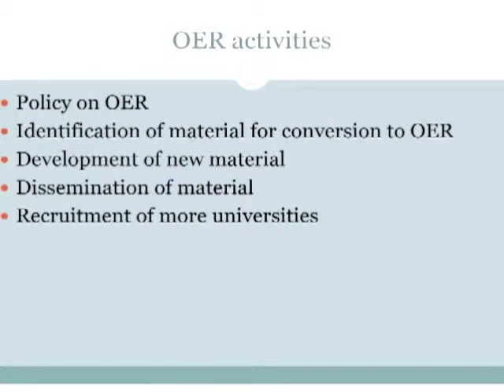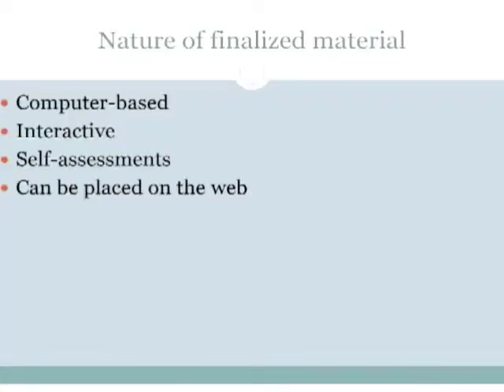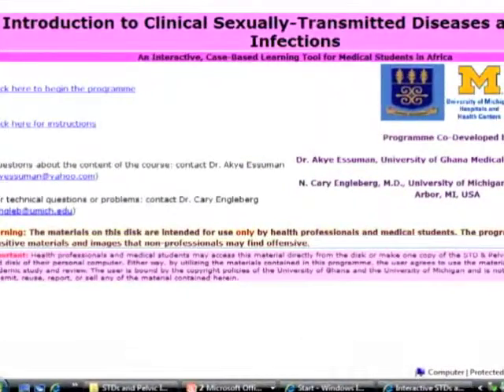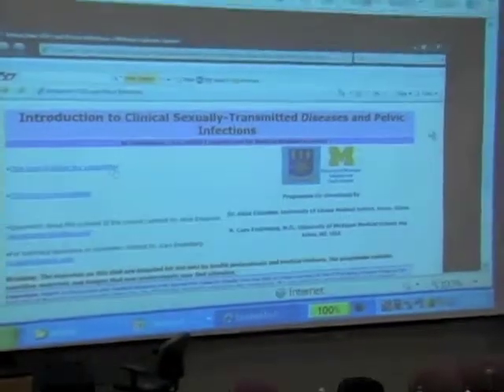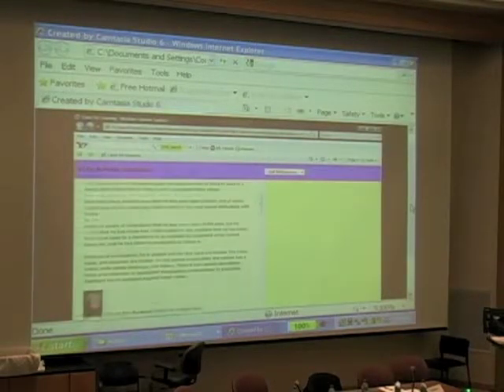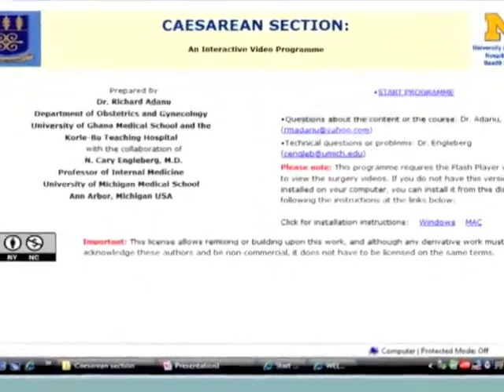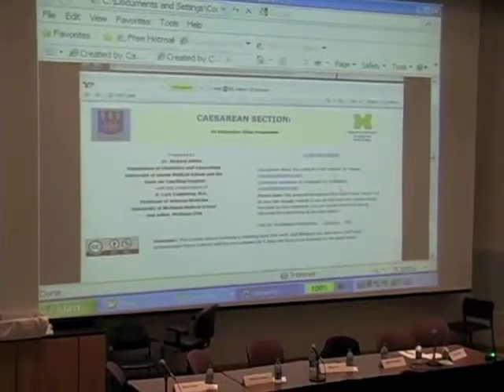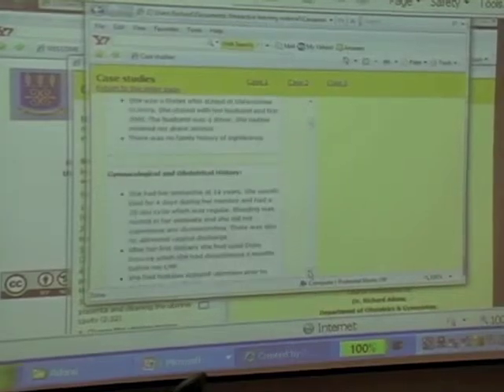CUGH2010 Richard Adanu (1 of 2)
Session:
ED01 - Educational Innovation and Experiences: Innovations in Educational Technologies

Talk Title:
E-learning and Open Educational Resources Use in Ghana

Speaker:
Richard Adanu, University of Ghana Medical School, Ghana